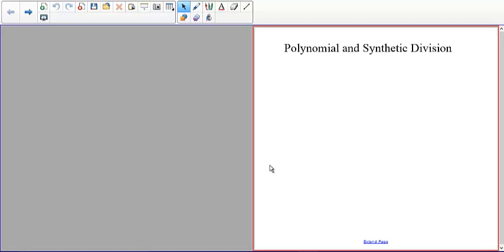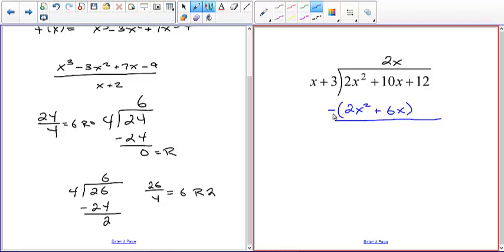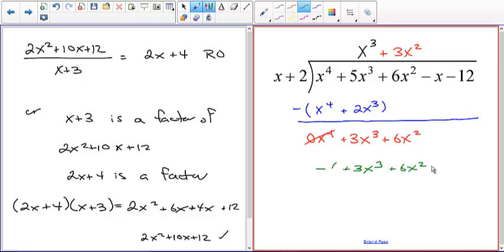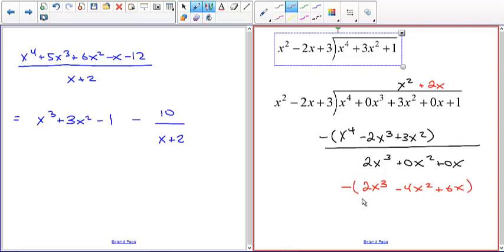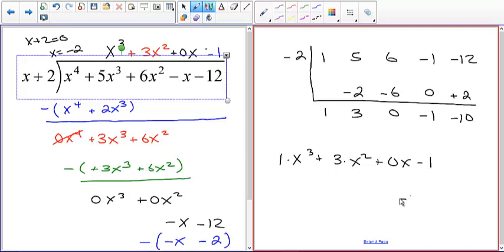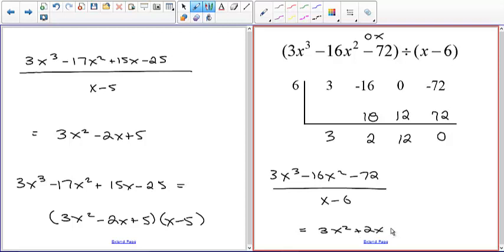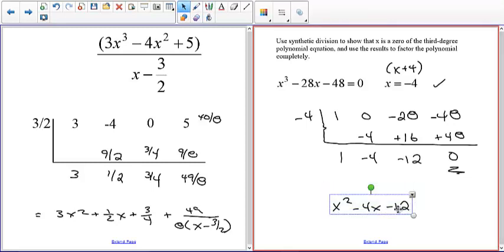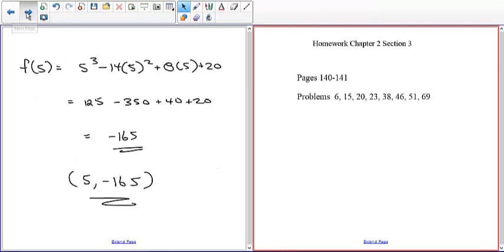Polynomial and Synthetic Division